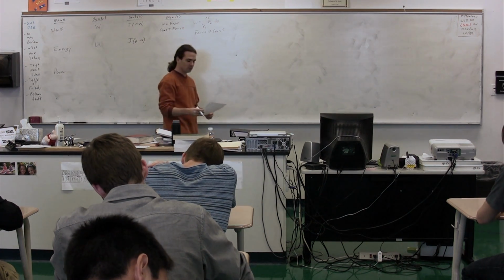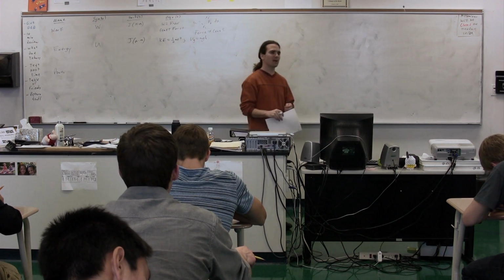Review: Work, Mechanical Energy and Power